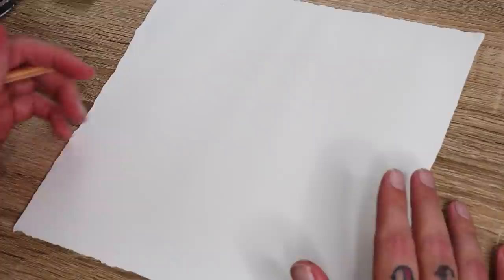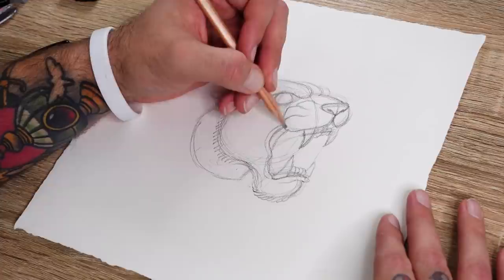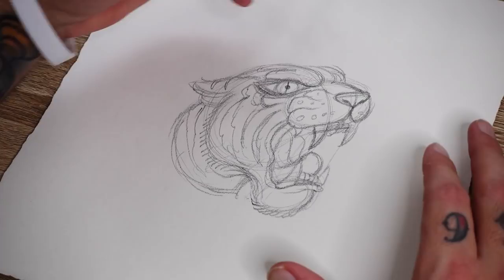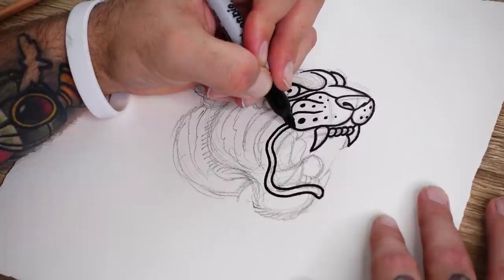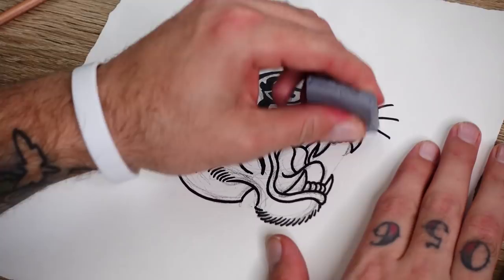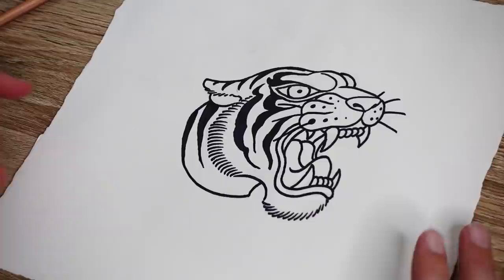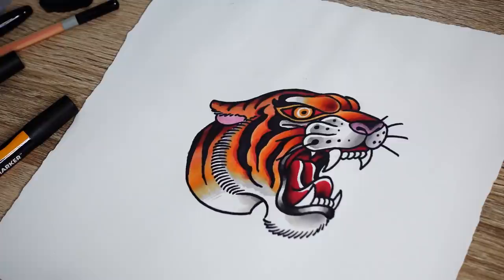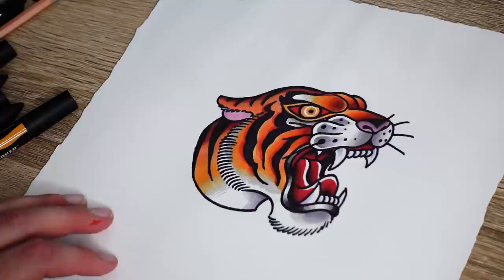How to Draw out a Tattoo Design of an Old School Tiger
How to Draw out a Tattoo Design of an Old School Tiger on paper with markers.

I've got about 14 years experience tattooing and tattoo many different tattoo designs in different styles from Old School Traditional, Neo Traditional, Japanese, New School and Realistic. Drawing a tattoo design in a different style requires very different appoaches but lucky enough i break these down into easy to follow guides showing you how to draw old school, how to draw neo traditional/japanese etc is very simple steps and understanding how you did it and what makes them look that way.

I have hundreds of tattoo drawing tutorials covering as much as i can and i do take request, so if there is somethinf you are struggling with or want to have a better understanding of just let me know. the broken puppet is here to help.